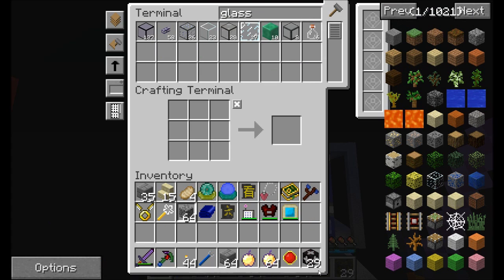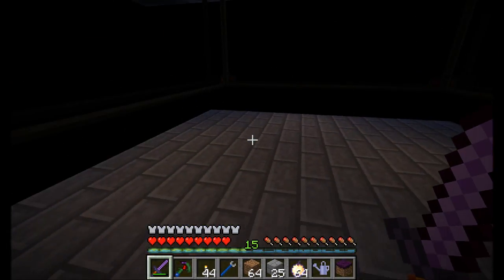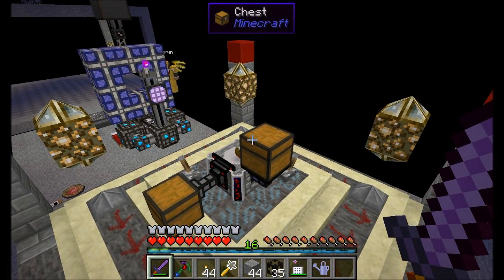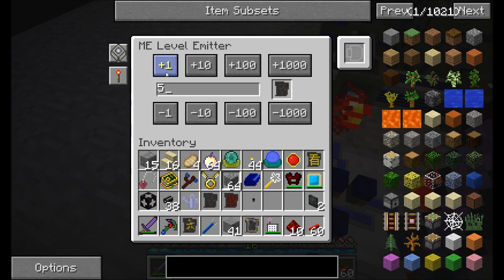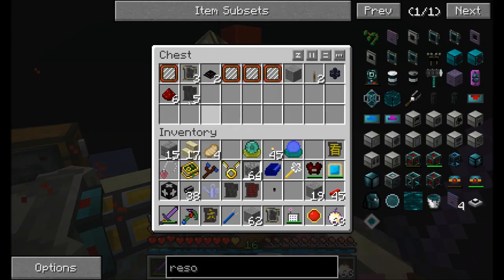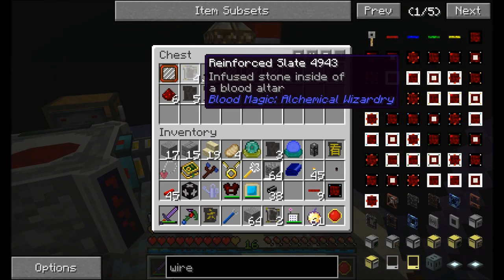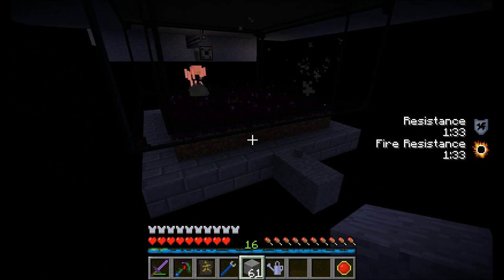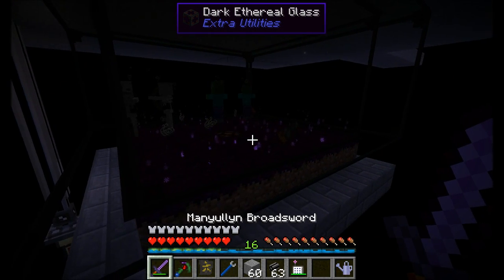Forgecraft2 S7 E31 New Automated Altar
I've come up with a new way to automate the altar, and its AWESOME!